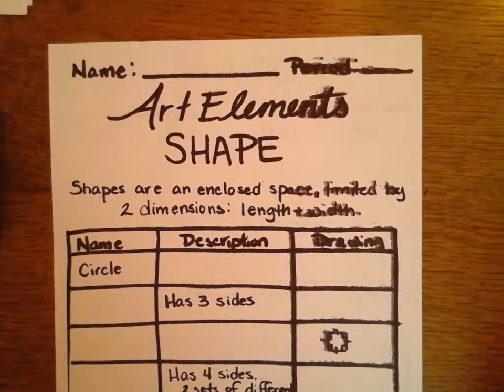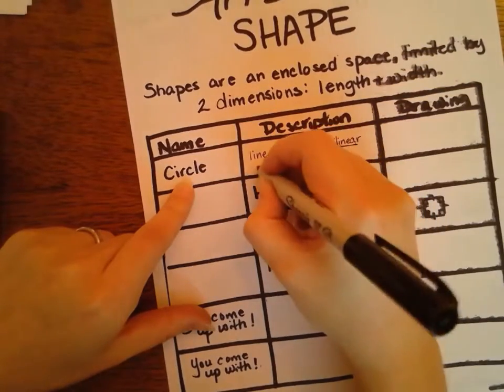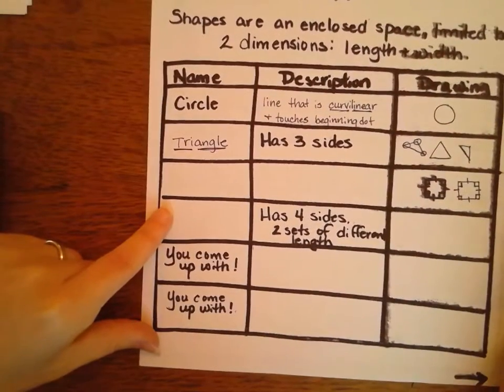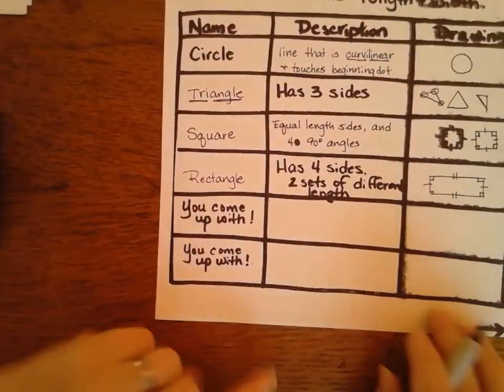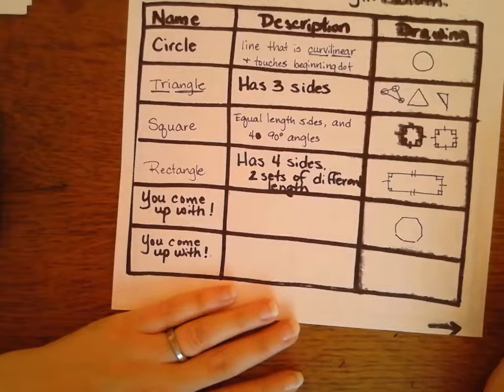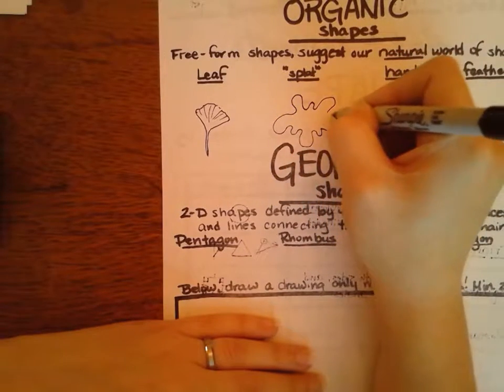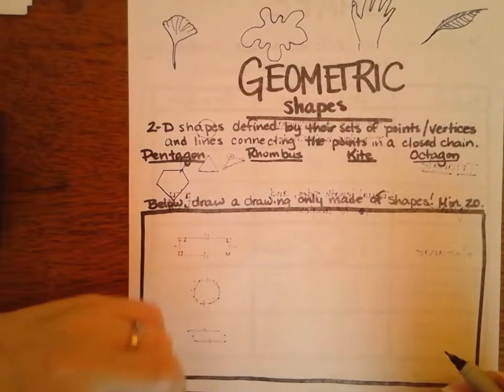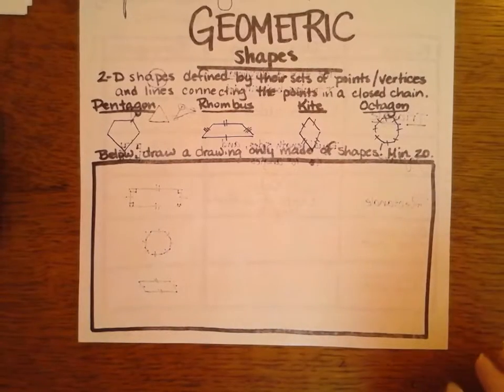Mrs. K " Art 1 " Art Elements Shape Worksheet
Worksheet covering the definition and examples of shapes.